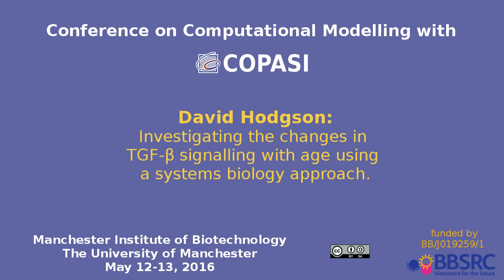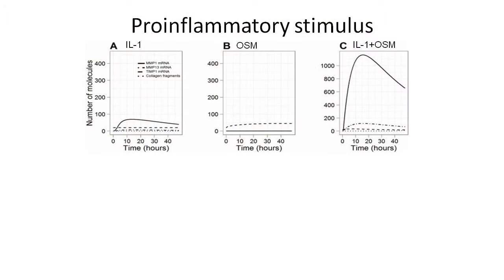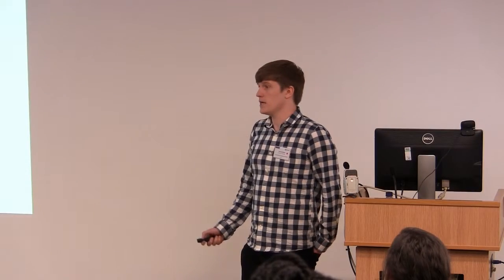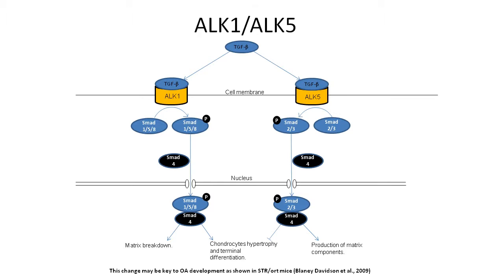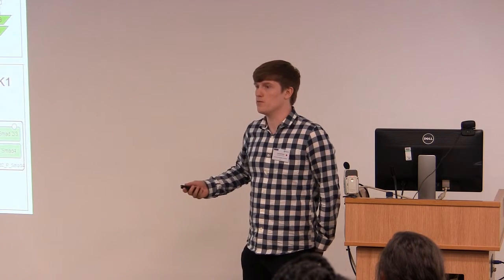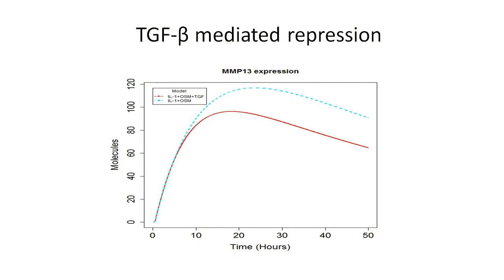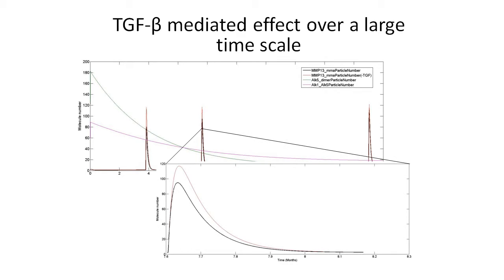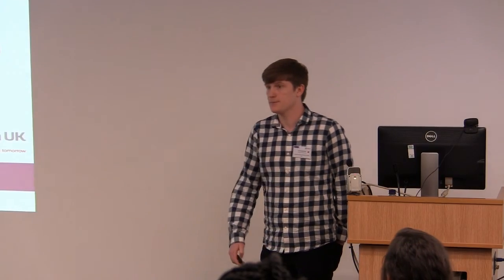CMC16 - Hodgson "Changes in TGF-β signalling with age"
David Hodgson: Investigating the changes in TGF-β signalling with age using a systems biology approach.